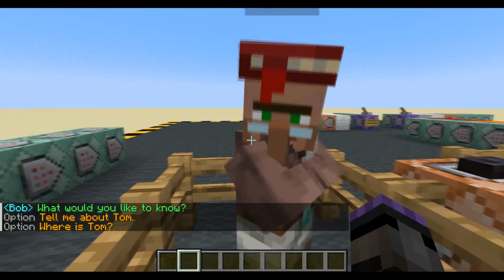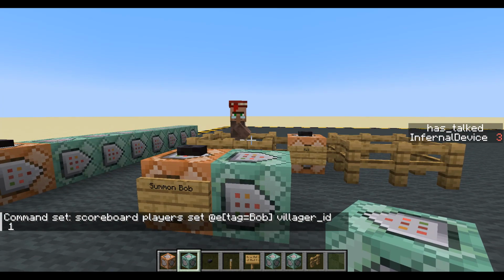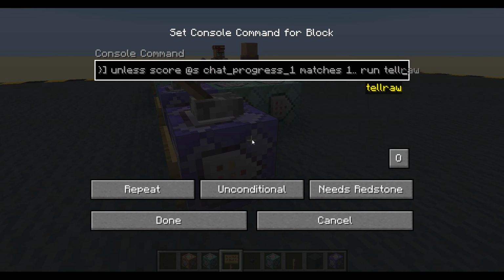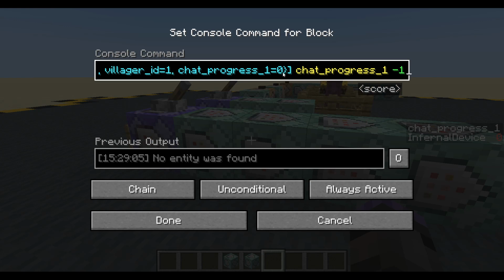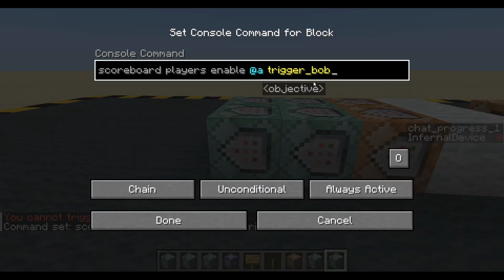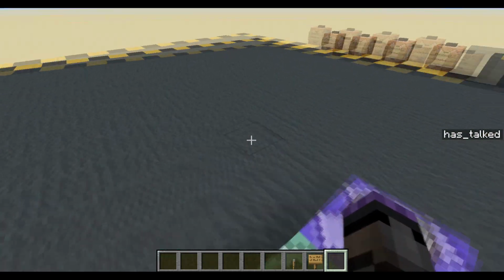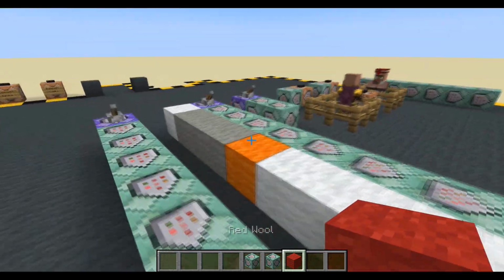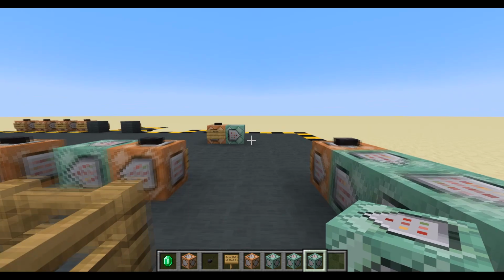332: Villager dialogue using clickable tellraw. [Minecraft Map Making]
Ep332: Title says it, description too long already.

00:00 Introduction
03:00 Setup
13:40 Proximity
19:30 Bob Dialogue
37:20 Bob Triggers
47:00 Tom stuff

Version: 1.20.6

Requested by: WhosTigerCub

Some commands used:

Summon Villager:
IUN: summon villager ~ ~ ~3 {Tags:["NPC", "Bob"], Invulnerable:true, CustomName:'{"text":"Bob"}', VillagerData:{profession:"librarian", type:"plains", level:99}}
CUA: scoreboard players set @e[tag=Bob] villager_id 1

Controller Proxmity:
RUA: scoreboard players set @a[scores={villager_id=1..}] villager_id 0
CUA: execute as @a at @s if entity @e[type=villager, tag=NPC, distance=0..3, limit=1] run scoreboard players operation @s villager_id = @e[type=villager, tag=NPC, distance=0..3, limit=1] villager_id
CUA: execute as @a[scores={has_talked=1..}] at @s unless entity @e[type=villager, tag=NPC, distance=..3, limit=1] run scoreboard players reset @s has_talked

Controller Chat:
RUA: execute as @a[scores={villager_id=1, has_talked=1..}] run setblock ~2 ~ ~ redstone_block

Dialogue Bob:
IUN: execute as @a[scores={has_talked=1.., villager_id=1}] unless score @s chat_progress_1 matches 1.. run tellraw @s [{"text":"Bob ", "color":"aqua"}, {"text":"Hello. :)", "color":"green"}]
CUA: execute as @a[scores={has_talked=1.., villager_id=1, chat_progress_1=1}] run tellraw @s [{"text":"Bob ", "color":"aqua"}, {"text":"What would you like to know about?", "color":"green"}]
CUA: execute as @a[scores={has_talked=1.., villager_id=1, chat_progress_1=1}] run tellraw @s [{"text":"Option: ", "color":"gray"}, {"text":"Tell me about Tom.", "color":"gold", "clickEvent":{"action":"run_command","value":"/trigger trigger_bob set 1"}}]
CUA: execute as @a[scores={has_talked=1.., villager_id=1, chat_progress_1=1}] run tellraw @s [{"text":"Option: ", "color":"gray"}, {"text":"Where is Tom?", "color":"gold", "clickEvent":{"action":"run_command","value":"/trigger trigger_bob set 2"}}]
CUA: scoreboard players set @a[scores={has_talked=1.., villager_id=1, chat_progress_1=1}] chat_progress_1 -1

CUA: execute as @a[scores={has_talked=1.., villager_id=1, chat_progress_1=2}] run tellraw @s [{"text":"Bob ", "color":"aqua"}, {"text":"Will Tom give back my emerald?", "color":"green"}]
CUA: execute as @a[scores={has_talked=1.., villager_id=1, chat_progress_1=2}] run tellraw @s [{"text":"Option: ", "color":"gray"}, {"text":"I didn't ask.", "color":"gold", "clickEvent":{"action":"run_command","value":"/trigger trigger_bob set 3"}}]
CUA: execute as @a[scores={has_talked=1.., villager_id=1, chat_progress_1=2}] run tellraw @s [{"text":"Option: ", "color":"gray"}, {"text":"He said no.", "color":"gold", "clickEvent":{"action":"run_command","value":"/trigger trigger_bob set 4"}}]
CUA: scoreboard players set @a[scores={has_talked=1.., villager_id=1, chat_progress_1=2}] chat_progress_1 0

CUA: scoreboard players add @a[scores={has_talked=1.., villager_id=1}] chat_progress_1 1
CUA: scoreboard players reset @a has_talked

Controller Bob Trigger
RUA: execute as @a[scores={trigger_bob=1}] run setblock ~2 ~ ~ redstone_block

Options Bob 1:
IUN: tellraw @a[scores={trigger_bob=1}] [{"text":"Bob ", "color":"aqua"}, {"text":"Tom has my Emerald. Go and get it!", "color":"green"}]
CUA: scoreboard players reset @a trigger_bob
CUA: scoreboard players enable @a trigger_bob

Dialogue Tom:
IUN: execute as @a[scores={has_talked=1.., villager_id=2}] unless score @s chat_progress_2 matches 1.. run tellraw @s [{"text":"Tom ", "color":"aqua"}, {"text":"Hey.", "color":"green"}]
CUA: execute as @a[scores={has_talked=1.., villager_id=2, chat_progress_2=1}] run tellraw @s [{"text":"Tom ", "color":"aqua"}, {"text":"How can I help you?", "color":"green"}]
CUA: execute as @a[scores={has_talked=1.., villager_id=2, chat_progress_2=1}] run tellraw @s [{"text":"Option: ", "color":"gray"}, {"text":"Do you have Bob's emerald?", "color":"gold", "clickEvent":{"action":"run_command","value":"/trigger trigger_tom set 1"}}]
CUA: execute as @a[scores={has_talked=1.., villager_id=2, chat_progress_2=1}] run tellraw @s [{"text":"Option: ", "color":"gray"}, {"text":"Can I have it?", "color":"gold", "clickEvent":{"action":"run_command","value":"/trigger trigger_tom set 2"}}]
CUA: scoreboard players set @a[scores={has_talked=1.., villager_id=2, chat_progress_2=1}] chat_progress_2 -1
CUA: scoreboard players add @a[scores={has_talked=1.., villager_id=2}] chat_progress_2 1

Controller Bob Trigger
RUA: execute as @a[scores={trigger_tom=1}] run setblock ~2 ~ ~ redstone_block
CUA: execute as @a[scores={trigger_tom=2}] run setblock ~2 ~ ~ redstone_block

Options Tom 1:
IUN: tellraw @a[scores={trigger_tom=1}] [{"text":"Tom ", "color":"aqua"}, {"text":"I do. It's mine now.", "color":"green"}]
CUA: scoreboard players set @a[scores={trigger_tom=1}] chat_progress_1 2
CUA: scoreboard players reset @a trigger_tom
CUA: scoreboard players enable @a trigger_tom